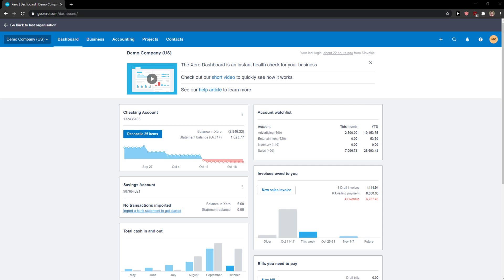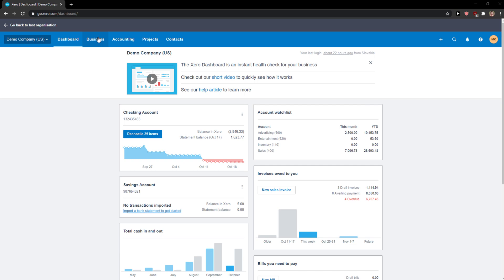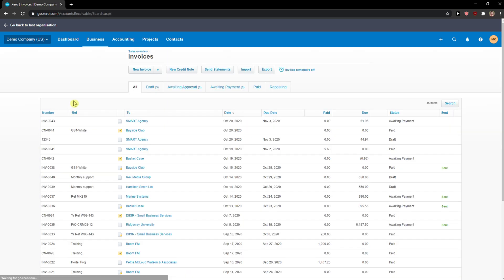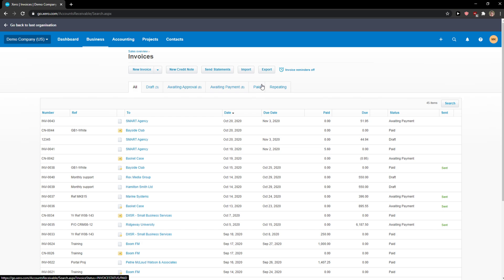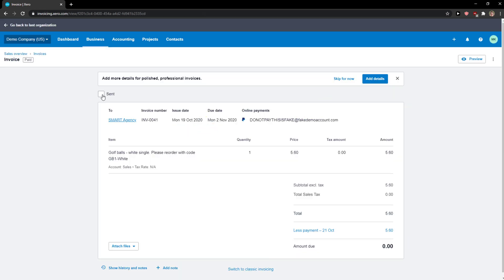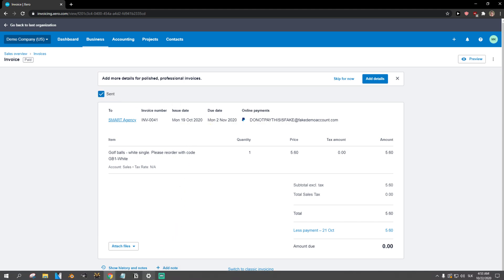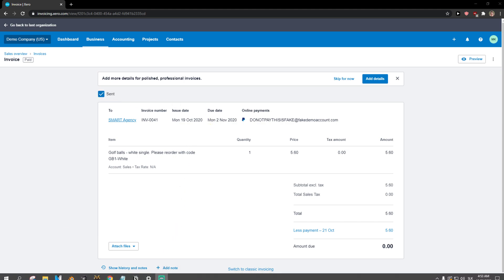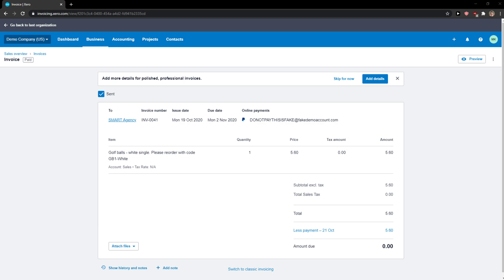How To Mark Invoice As Sent In Xero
In this video I will show you How To Mark Invoice As Sent In Xero

GET AMAZING FREE Tools For Your Youtube Channel To Get More Views:
Tubebuddy (For GROWTH on Youtube):